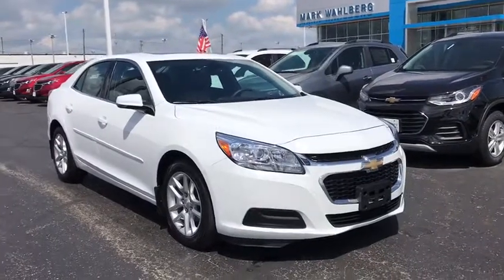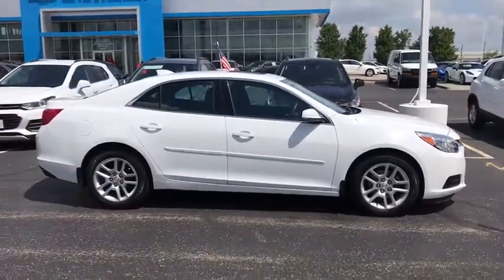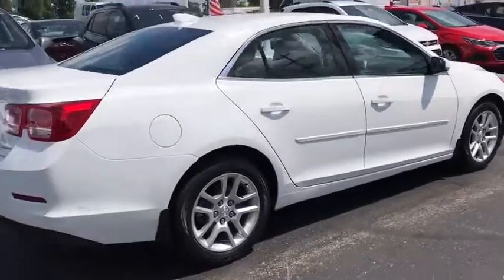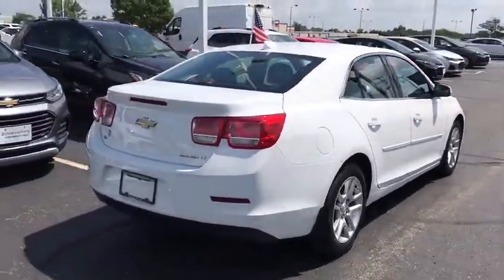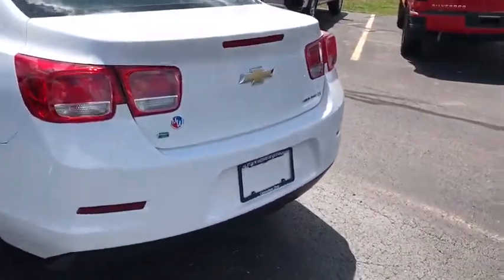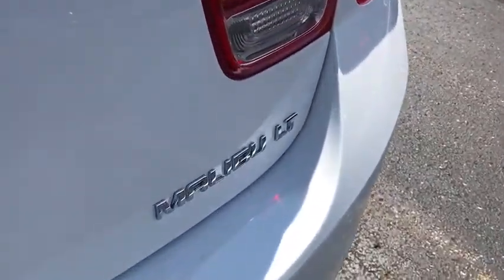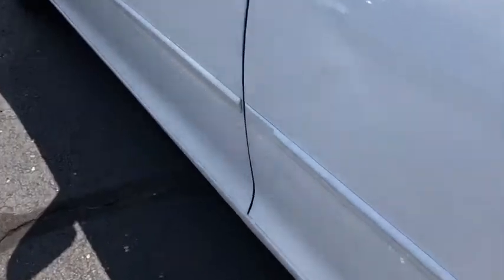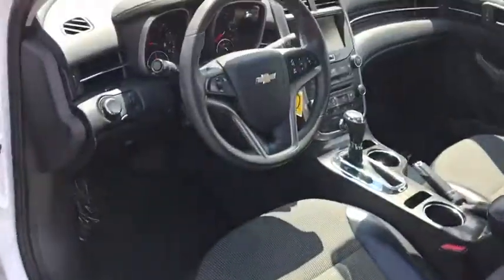2016 Chevrolet Malibu Limited Columbus, London, Springfield, Hilliard, Dublin, OH PCA118001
Summit White Used 2016 Chevrolet Malibu Limited available in Columbus, Ohio at Mark Wahlberg Chevrolet. Servicing the London, Springfield, Hilliard, Dublin, OH area.
2016 Chevrolet Malibu Limited LT - Stock#: PCA118001 - VIN#: 1G11C5SA0GF118001

Clean CARFAX. POWER SUNROOF, 17 5-Spoke Painted Aluminum Wheels, Body-Color Bodyside Moldings, Driver 8-Way Power Seat Adjuster, Driver Power Lumbar Seat Adjuster, Inside Rear-View Auto-Dimming Mirror, Power Convenience Package, Preferred Equipment Group 1LT, Rear Vision Camera, Remote Vehicle Starter System, Trunk Cargo Convenience Net, Universal Home Remote.brbrbrChevrolet Malibu Limited 2016 Summit White 4D Sedan 2.5L 4-Cylinder DGI DOHC VVTbrbrReviews:br  * Excellent crash test scores; attractive interior; quiet, comfortable ride. Source: EdmundsbrbrbrPURE PRICED FOR A QUICK SALE! All vehicles come with a complete safety inspection, full detail, 1 FREE OIL CHANGE, free 100 point inspection, FREE TANK OF GAS with delivery of this vehicle. Price does not include tax, title, and license or dealer fee. Vehicle located at Mark Wahlberg Chevrolet. INTERESTED, BUT NOT READY YET? That is okay... we never want to rush you at Mark Wahlberg Chevrolet. SAVE THIS VEHICLE to your MyAutoTrader. You will be updated of any future price savings and specials. It is real simple... Click SAVE THIS CAR above the main vehicle photo on the right or look for the star. SIGNING UP IS FREE: At the top right corner of this page, LOOK for the MyAutoTrader logo. Click SIGN UP and you are in...YOU CAN THANK US LATER, BY BUYING YOUR NEXT VEHICLE AT MARK WAHLBERG CHEVROLET!brbrAwards:br  * 2016 IIHS Top Safety Pick with optional front crash prevention   * 2016 IIHS Top Safety Pick